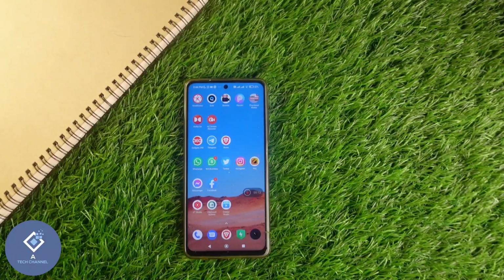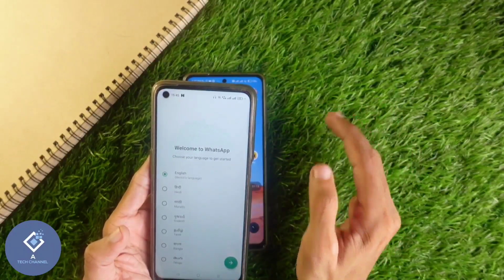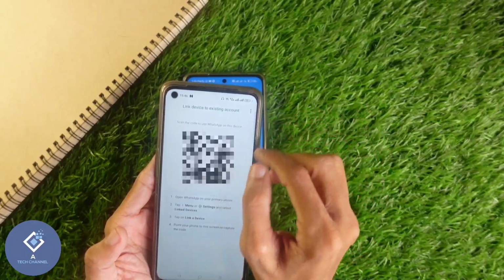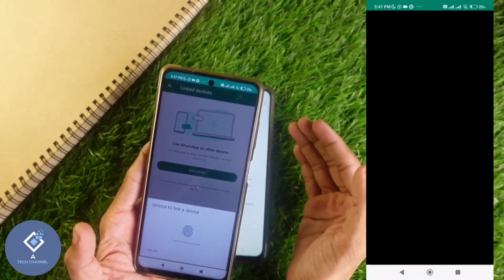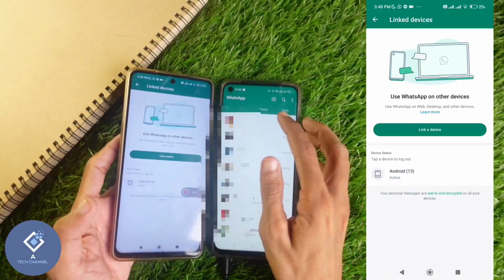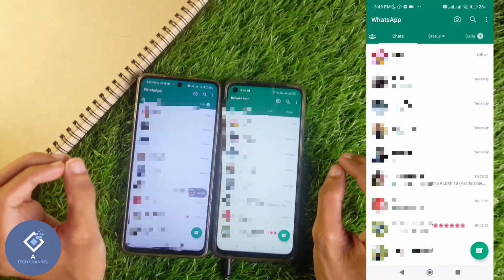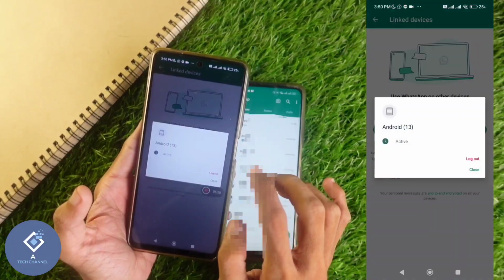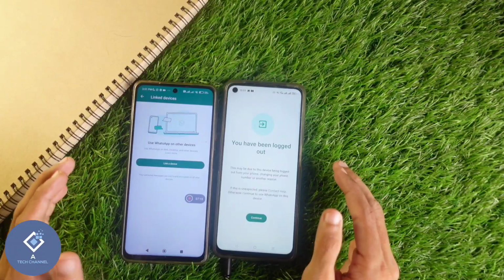How To Use Same Whatsapp In 2 Different Smart Phones At Same Time | English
in this video we will be telling about how to use same whatsapp in two different smart phones at same time. we will not be using any third party applications. we will be using official whatsapp link device option. lets check about how to use same whatsapp in two different smart phones at same time in english